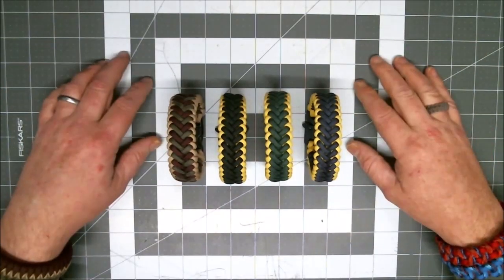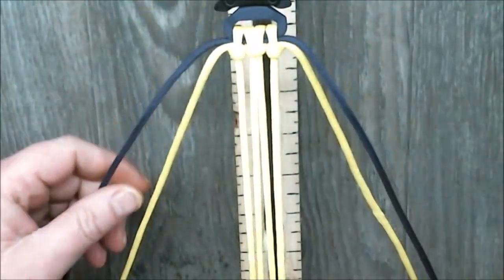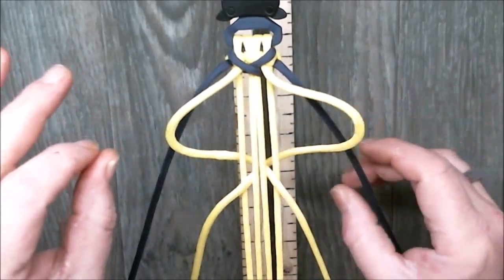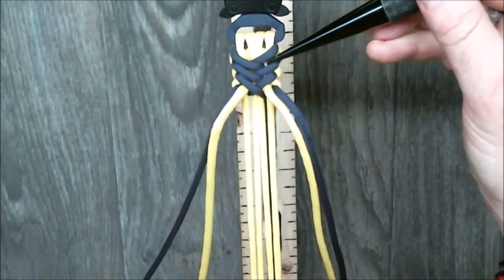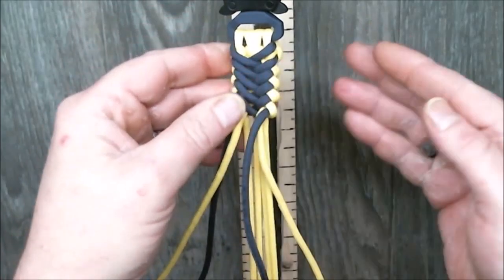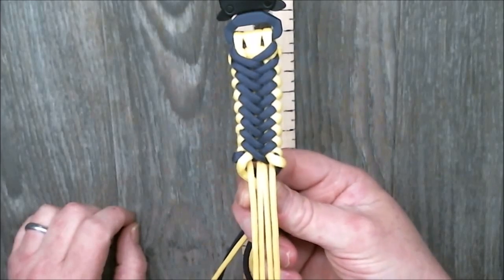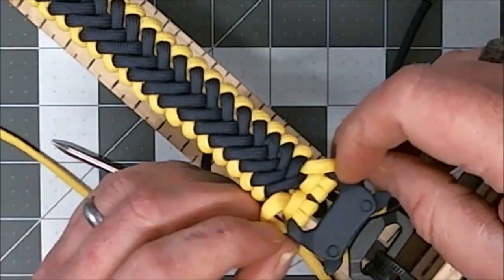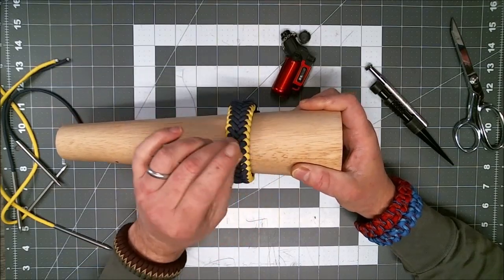How To Make A Skeleton Modified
In this video I show how I make a Skeleton Modified. This knot is notorious for having to be manipulated and manhandled to get to look correct. I'll show some of the techniques I used to create a Neat, Clean and Tight Skeleton Modified.

Bracelet Specifications:
4 Strand Core on a 20mm (3/4) Navy Blue Silicone Buckle
Wrist size: 7 3/4" inches
The "+2" (Add To) for sizing I used was 1 5/8" inches
Cord used:
12' feet Yellow (Core)
8' feet Navy Blue